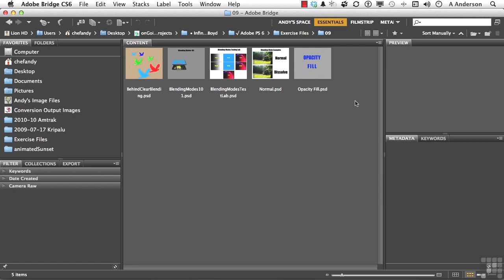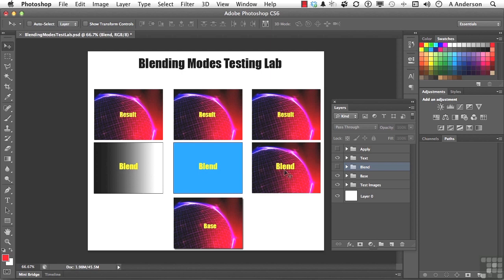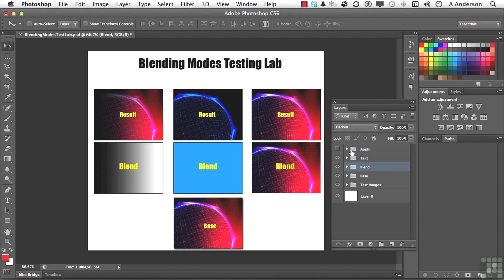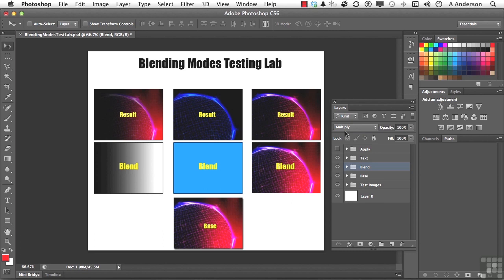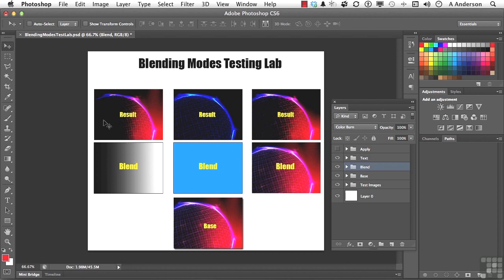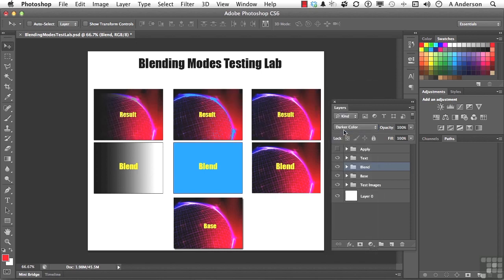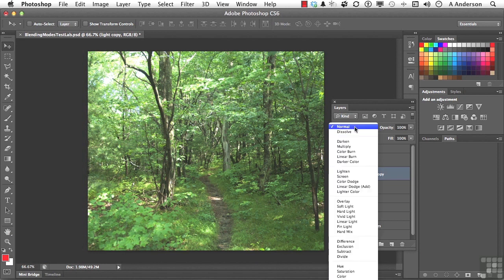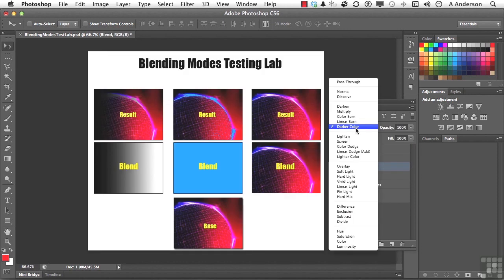09 05 The Darken Blending Modes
09. Photoshop Blending Modes